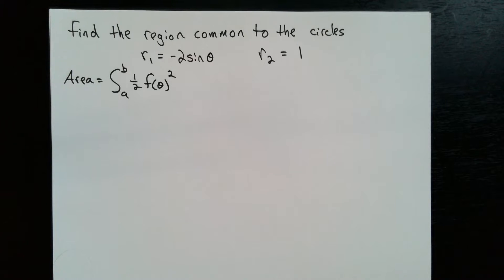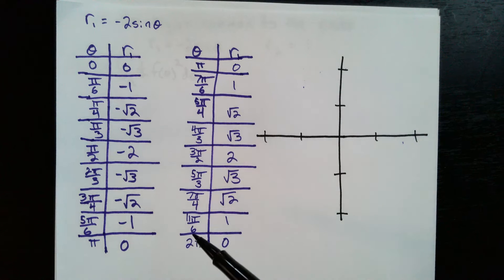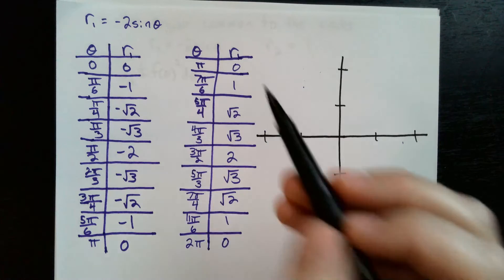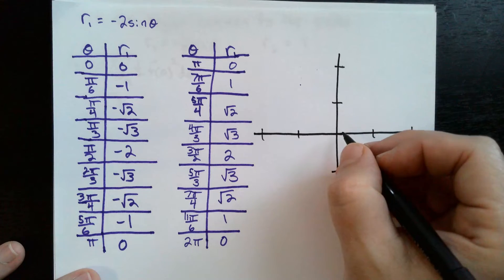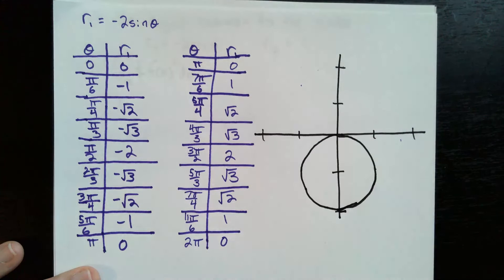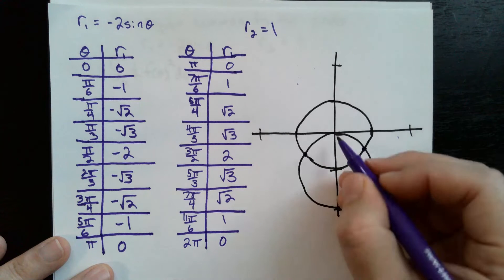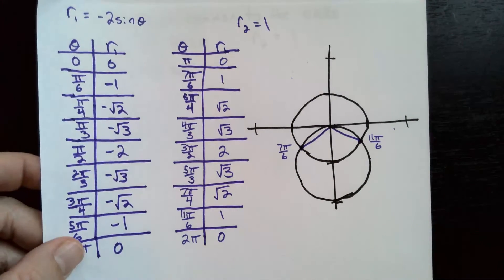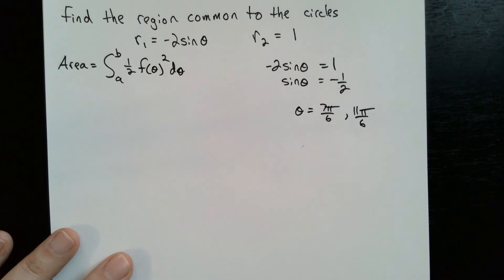Calculus: Finding the Area of Region Bounded by Polar Curves